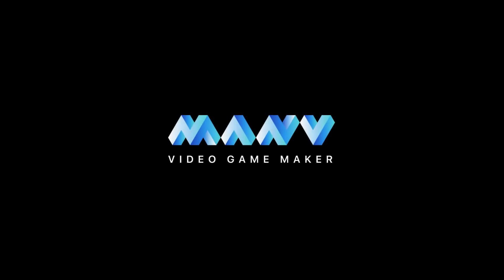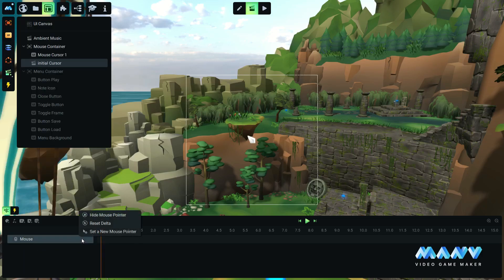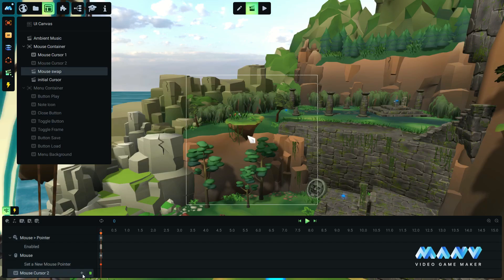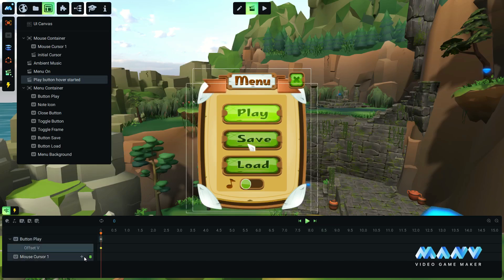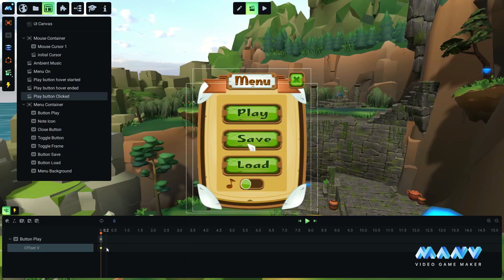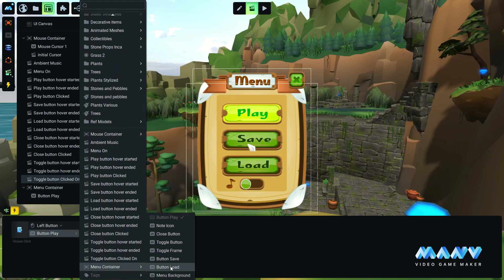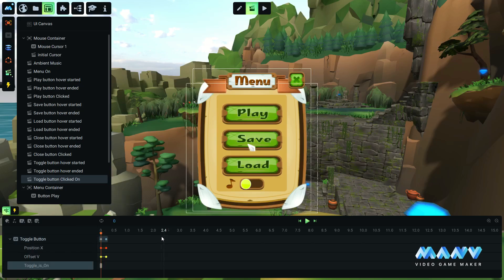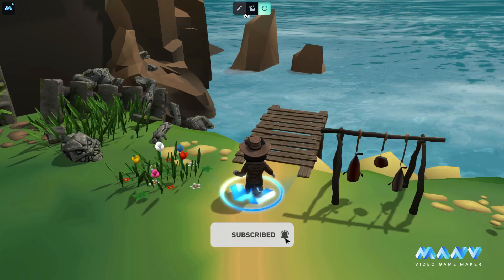How to Enable Mouse Control for Your Game | MANU Video Game Maker | Beta 1.2.6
In this video, we explore the new Mouse Toolkit introduced in the latest MANU Video Game Maker Beta release. This feature enables you to create custom mouse pointers, set up mouse click events, and enhance interactivity in your game.

What you’ll learn:
- How to create and customize a mouse pointer
- Using animations to change cursors and their appearances
- Setting up mouse click and hover events for UI and 3D objects
- Designing interactive UI elements like buttons and toggle switches
- Adding functionality using variables and triggers

The Mouse Toolkit is ideal for creating menus, interactive elements, and even simple click-based games, giving you more control over the player experience.